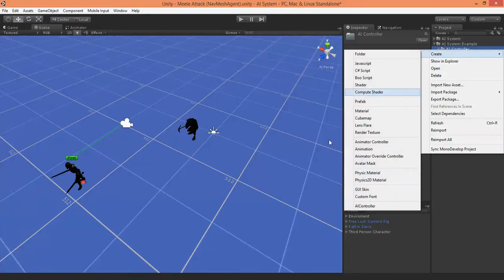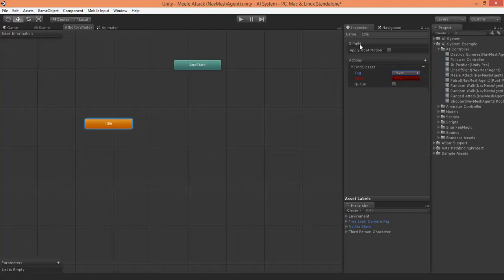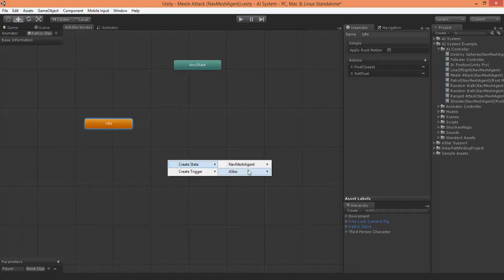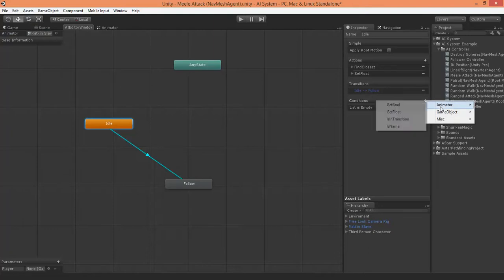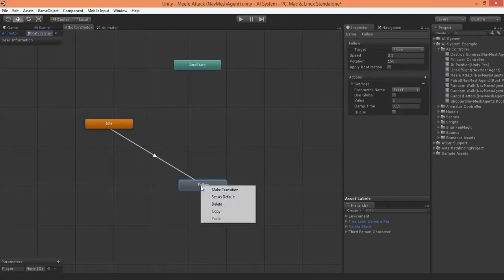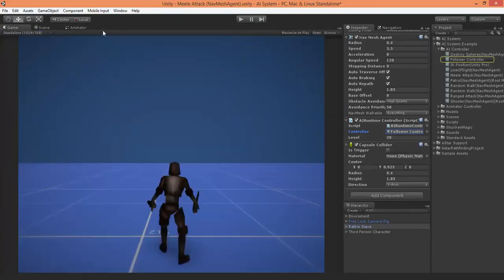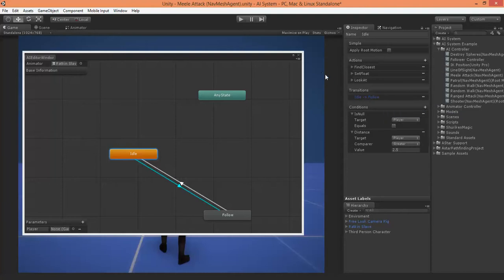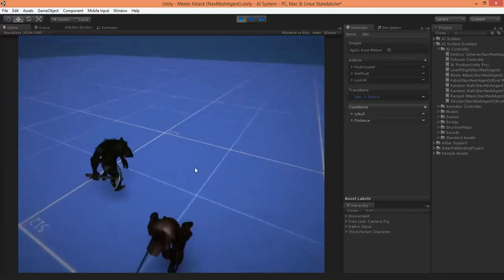AI System - Follower Controller